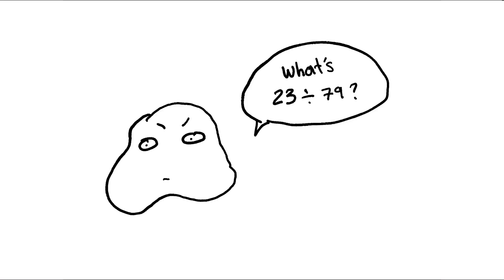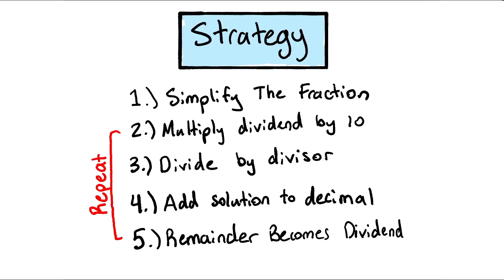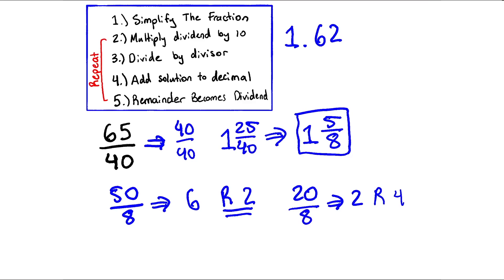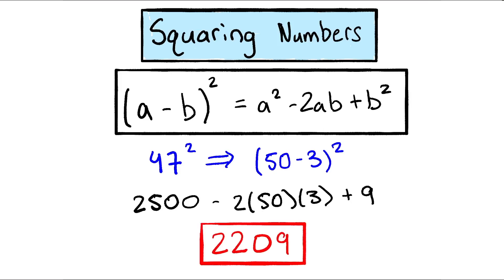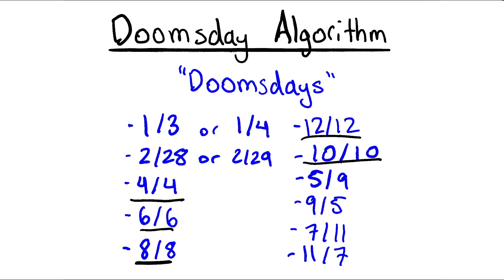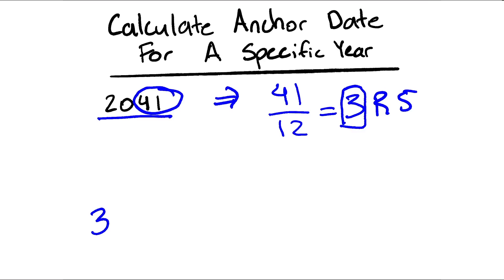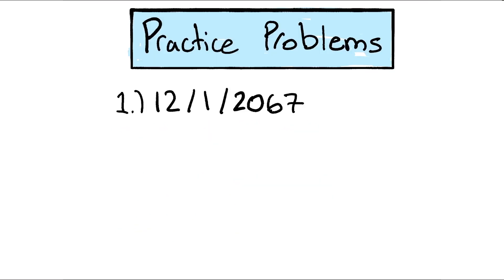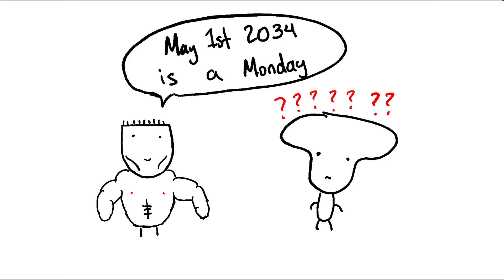How To Aura Farm With Math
MIT Student Explains How To Aura Farm With Math

Topics Include:
1.) Converting Fractions To Decimals In Your Head
2.) Squaring Numbers In Your Head
3.) Calculating Day Of Week For Any Date

0:00 Intro
0:55 Fractions To Decimals
4:32 Squaring Numbers
6:30 Finding Day Of The Week
12:38 Outro